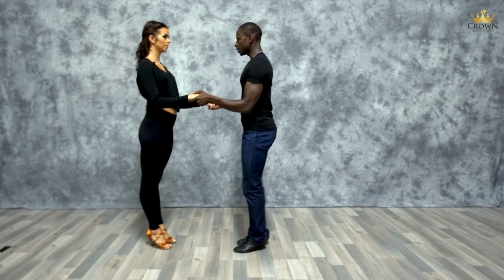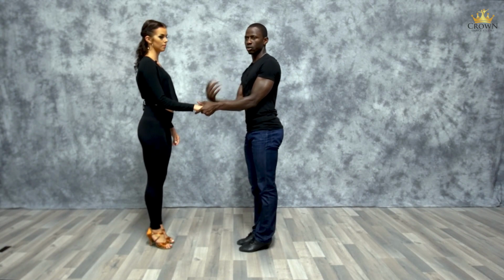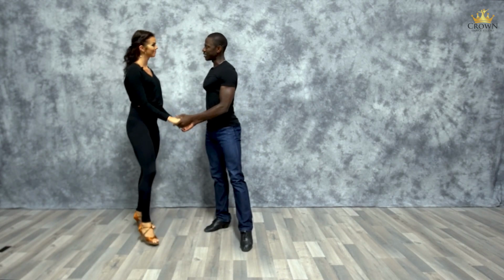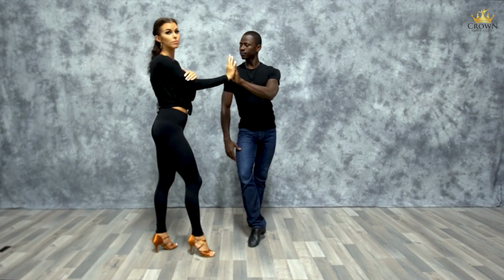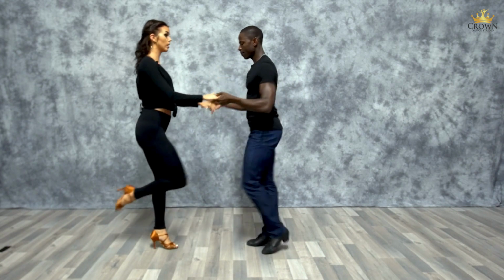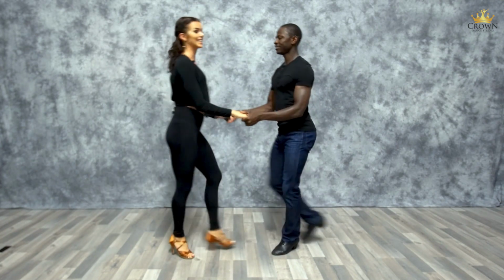Mastering the Outside Right Turn in Salsa 💃🕺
𝗪𝗲𝗹𝗰𝗼𝗺𝗲 𝘁𝗼 𝗖𝗿𝗼𝘄𝗻 𝗗𝗮𝗻𝗰𝗲 𝗦𝘁𝘂𝗱𝗶𝗼! 😍

Master the essential right turn in partner dancing! 🌟

Learn the technique and connection needed for a flawless outside turn. This step-by-step tutorial will guide you through the proper hand positioning, prep, and execution of the turn.

Join us on the dance floor and take your skills to the next level! 💃🕺

✅ New Video’s: Sunday, Tuesday, and Thursday